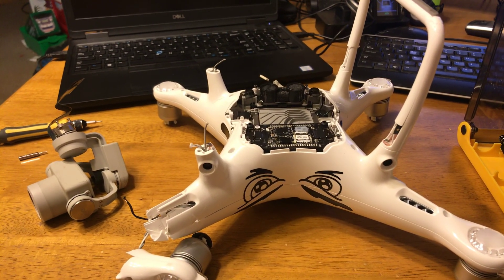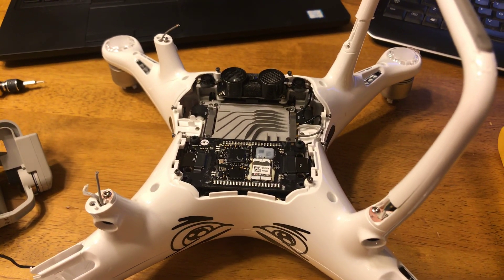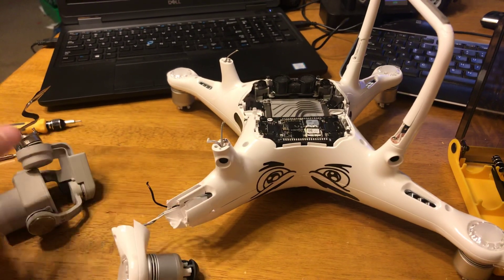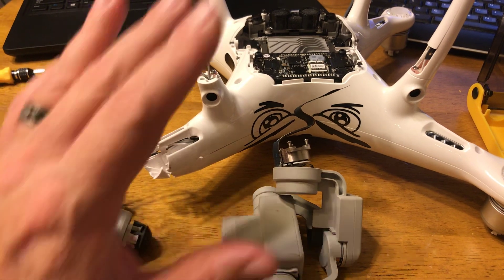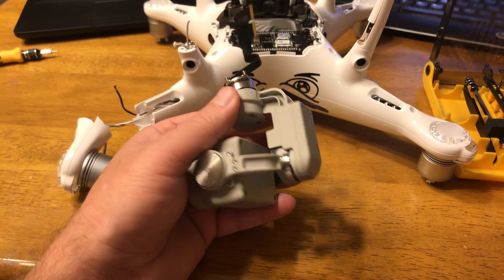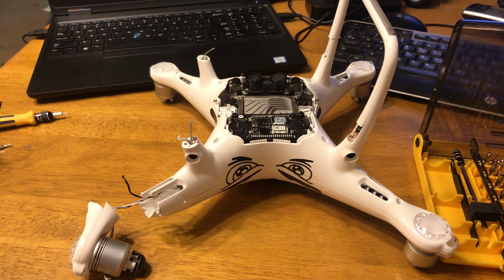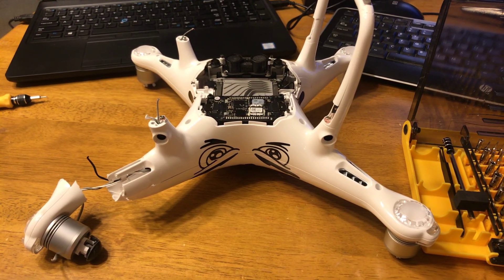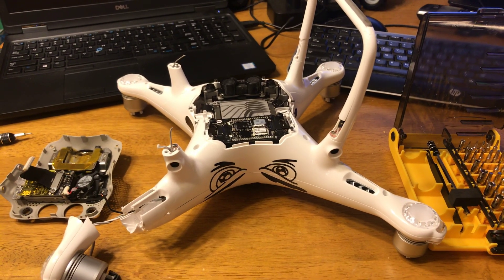The Heron Bird Sequel - Gimbal Damage Assessment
We removed the gimbal and this video discusses what we found inside.